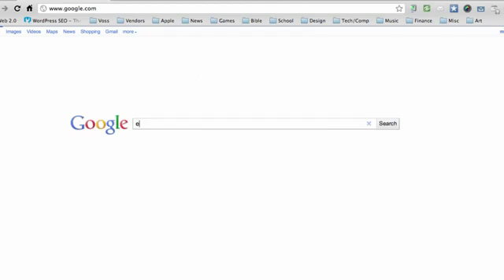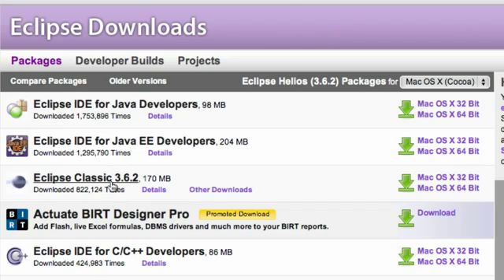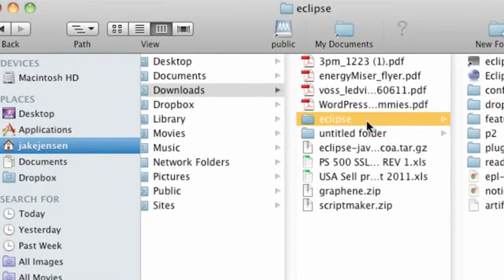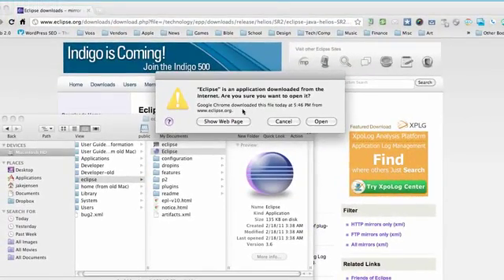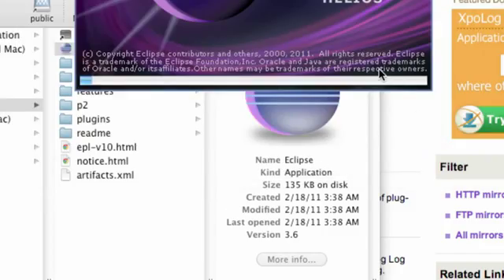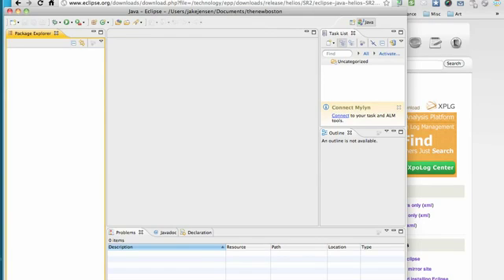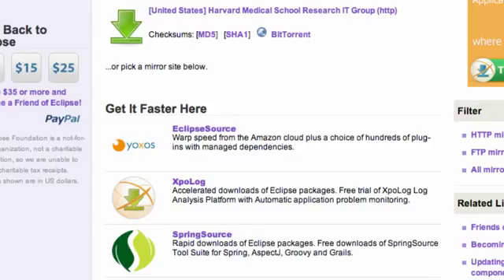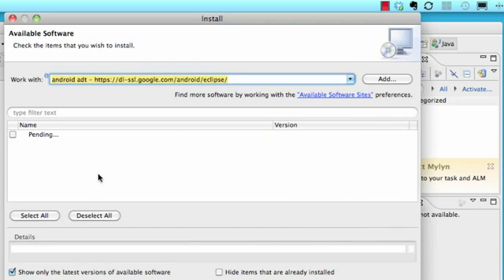Tutorial 2 Installing Eclipse and Setting up the ADT YouTube